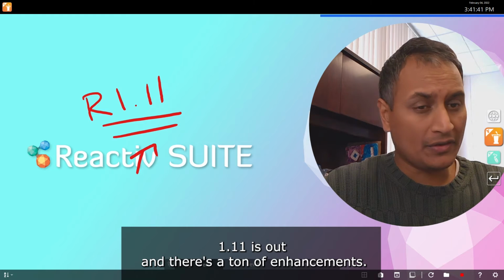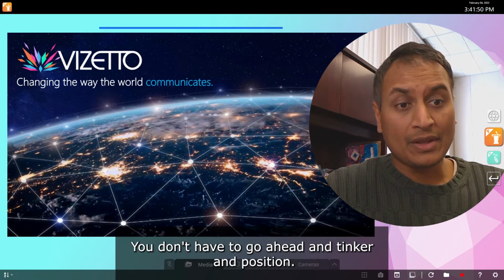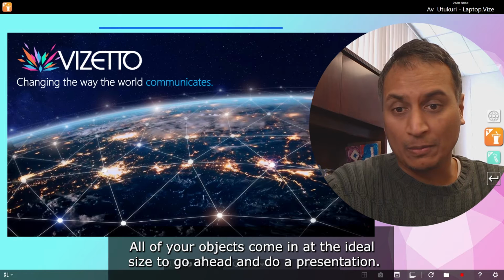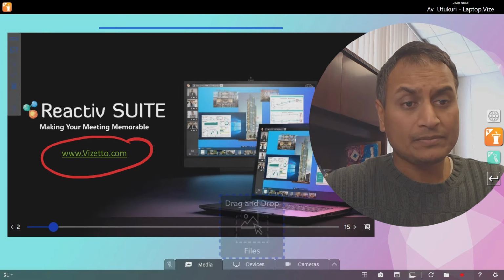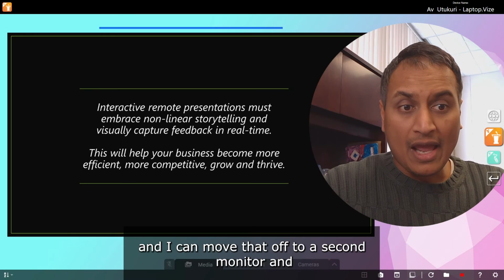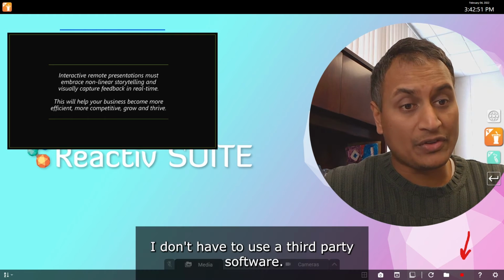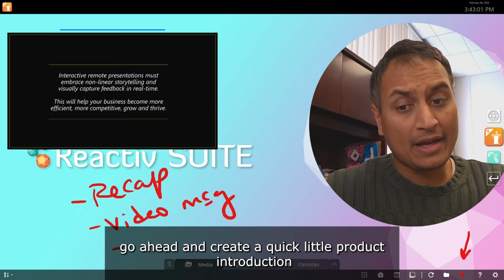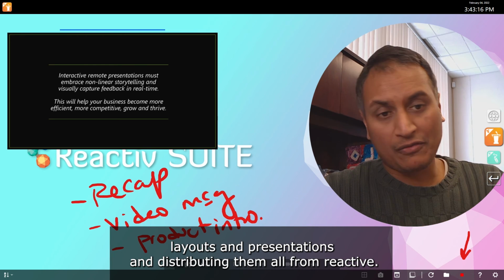What If Your Presentation Could Do More? | Reactiv SUITE 1.11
Speaker notes, built-in screen recording, clickable links, and automatic presentation sizing are now available in Reactiv SUITE 1.11.

This release makes it easier to create, present, and share interactive content without extra tools or manual setup. Presentations automatically resize when imported, hyperlinks can be clicked directly, and new keyboard shortcuts make common actions faster.

With speaker notes, presenters can keep talking points visible while presenting and even move notes to a second monitor for greater confidence. The new built-in screen recorder also makes it simple to capture meetings, create video messages, record product introductions, or share presentation recaps.

See what's new in Reactiv SUITE 1.11 and how these updates can make everyday presentations more efficient and engaging.